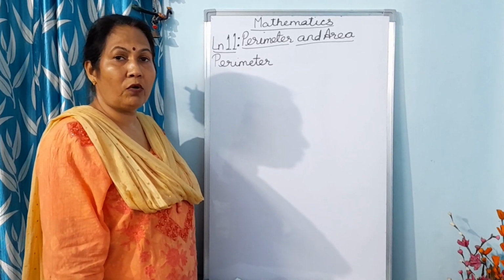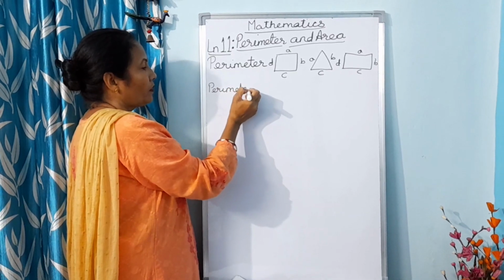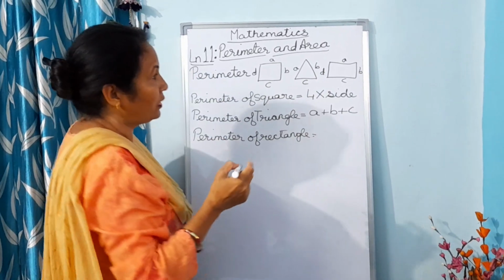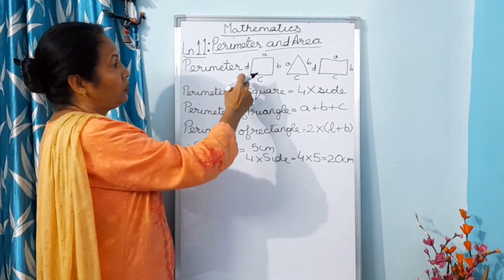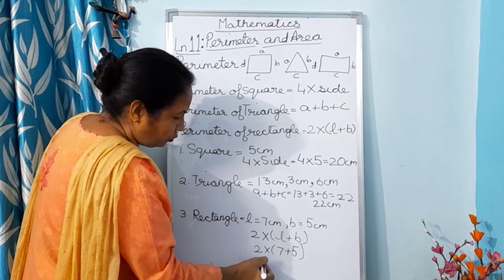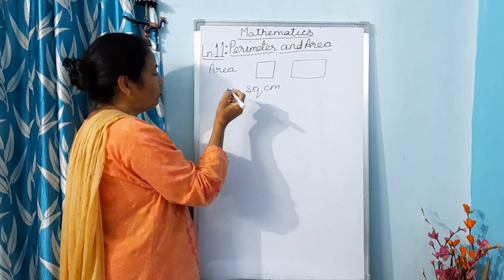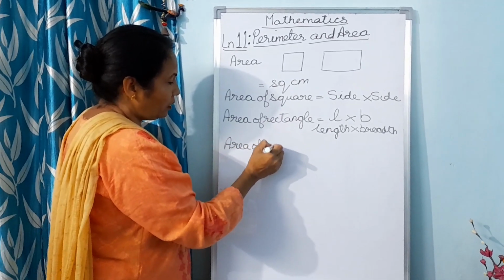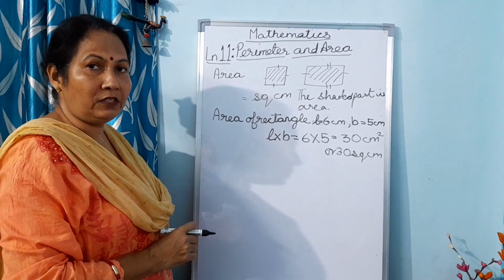Chapter : 11 Perimeter and Area